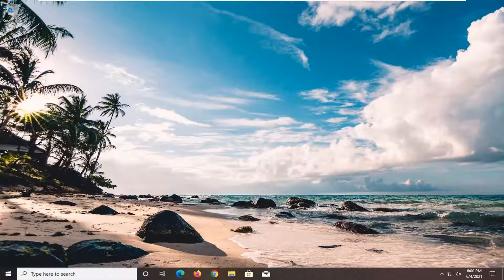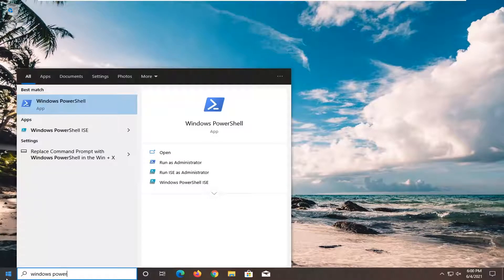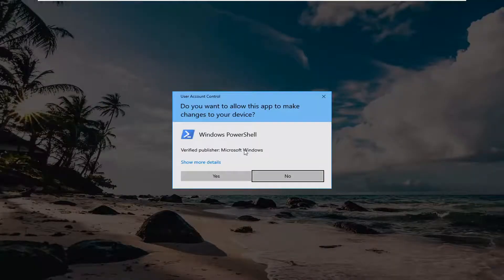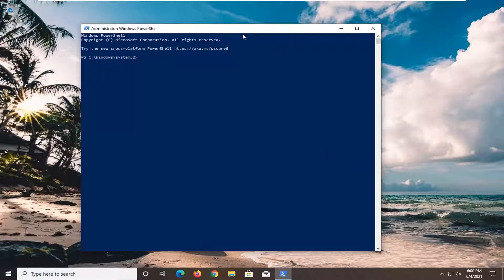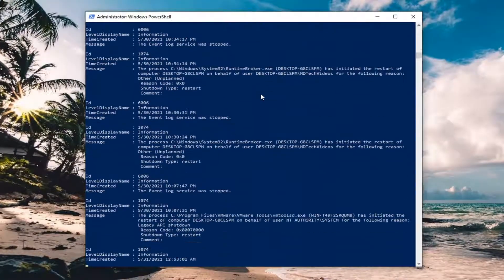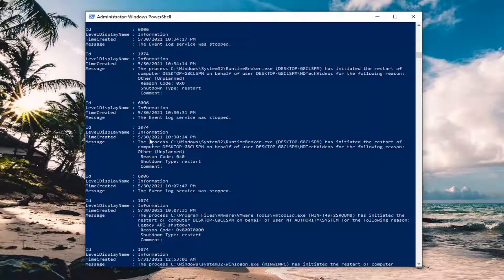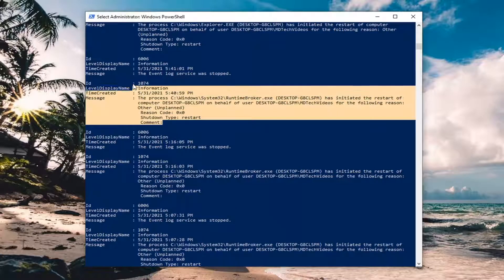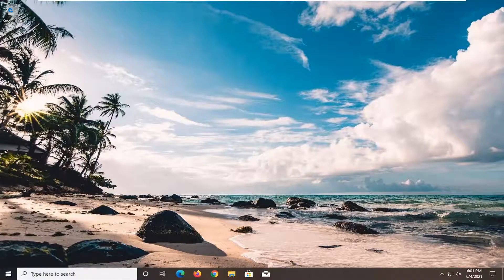How To Fix Windows 10 PC Randomly or Unexpectedly Shuts Down [SOLUTION]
How To Fix Windows 10 PC Randomly or Unexpectedly [SOLUTION]

PowerShell Command Used:
Get-WinEvent -FilterHashtable @{ LogName = 'System'; Id = 41, 1074, 6006, 6605, 6008; } | Format-List Id, LevelDisplayName, TimeCreated, Message

Issues addressed in this tutorial:
windows 10 pc shuts down instead of sleep
windows 10 pc shuts down without warning,
windows 10 pc shuts down randomly
windows 10 pc shuts down when idle
windows 10 pc shuts down unexpectedly
windows 10 pc shuts down instead of restart
windows 10 pc automatically shuts down
windows 10 pc not shutting down
windows 10 pc restarts automatically
windows 10 pc auto shutdown
windows 10 pc shutting down randomly
how to fix windows 10 pc randomly shuts down
pc shuts down when playing games windows 10
how to fix windows 10 pc randomly shuts down issue
windows 10 pc shutdown problem